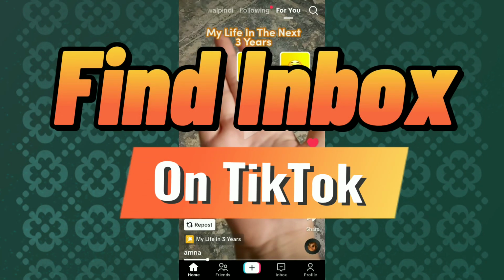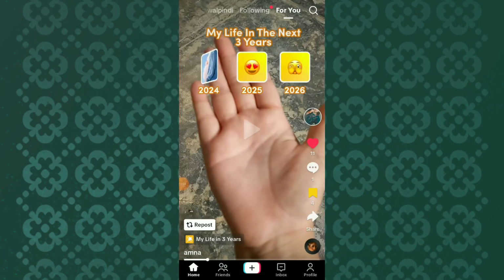How To Find Inbox On TikTok (2024)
Revealing the Secrets: Locating Your Inbox on TikTok Easily and Effortlessly

Queries Solved:
1. TikTok inbox location
2. Finding messages on TikTok
3. Accessing TikTok DMs

Unlock the mystery of navigating through your TikTok inbox with our step-by-step guide. Learn how to effortlessly find and manage your messages, connect with followers, and engage with your audience on TikTok. Stay informed on all your direct messages, notifications, and interactions within the app. Don't miss out on any important conversations or updates.